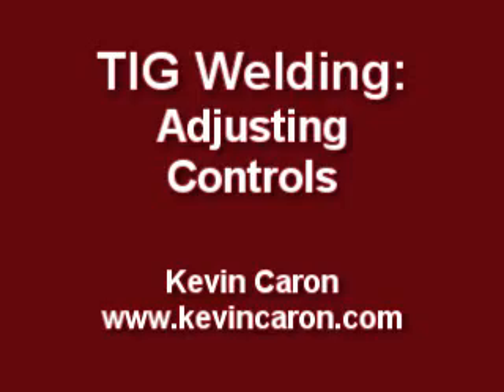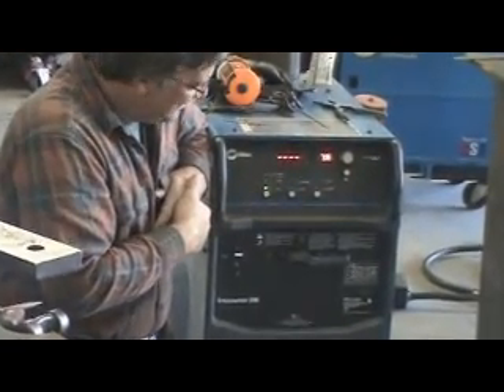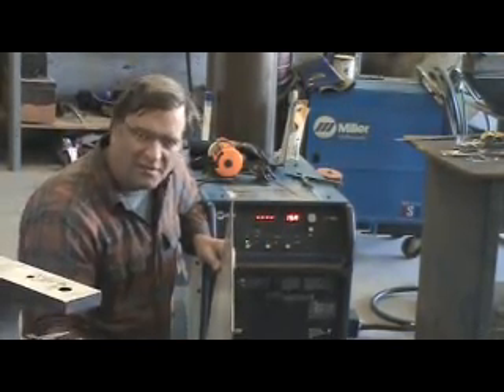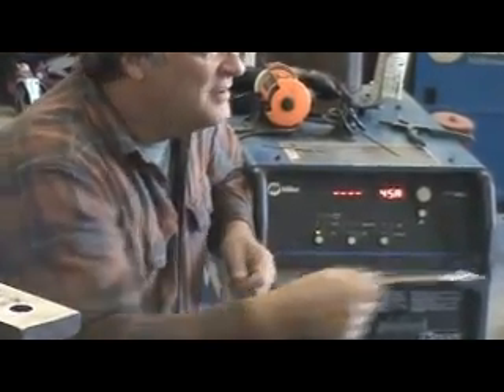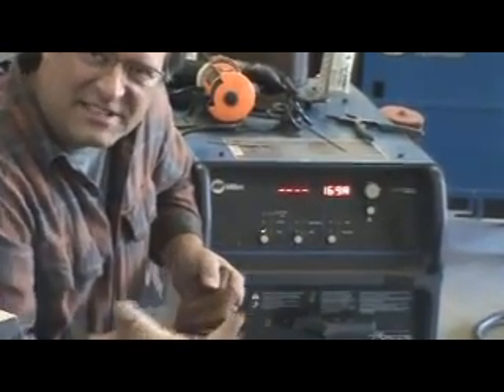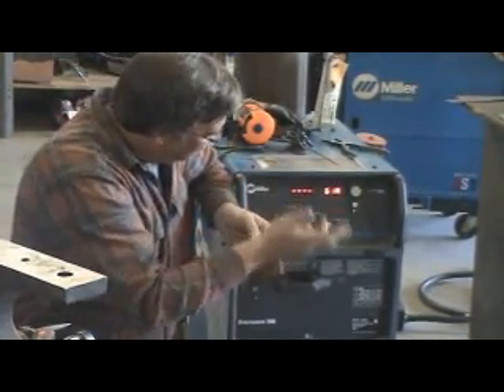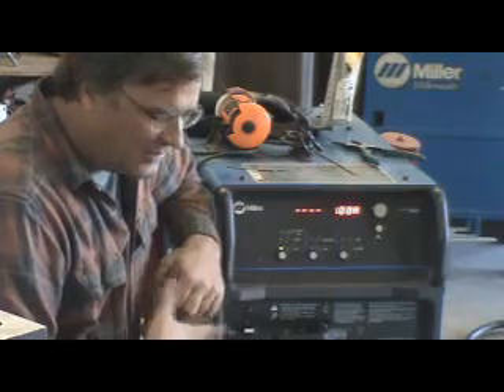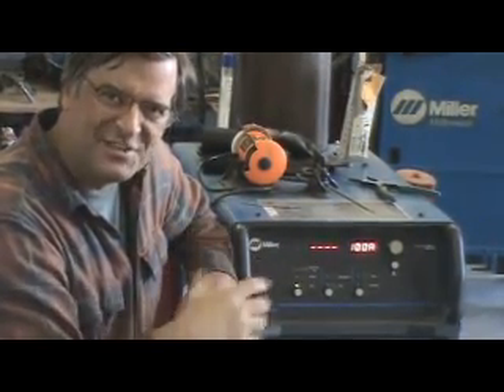TIG Welding: Adjusting Controls - Kevin Caron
- In response to a YouTube request, sculptor Kevin Caron explains how he adjusts his TIG welder for welding.